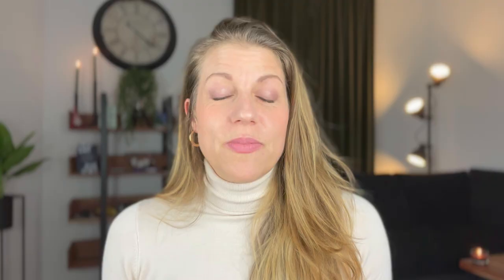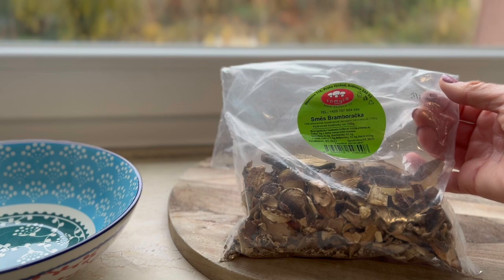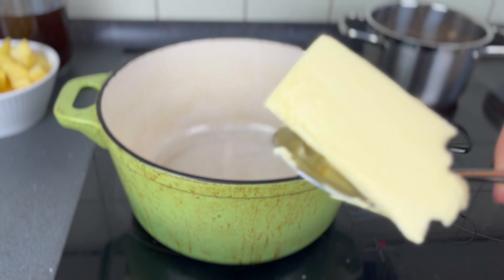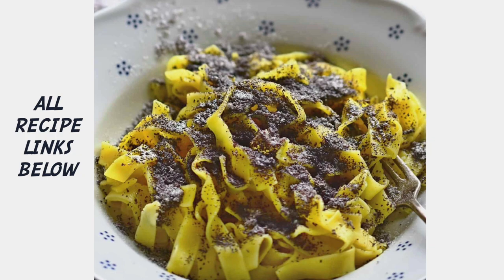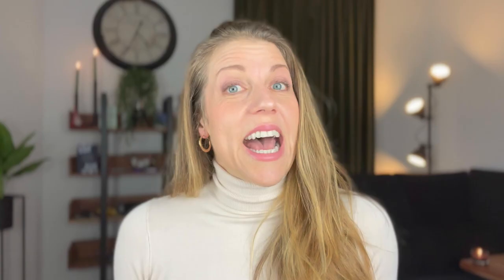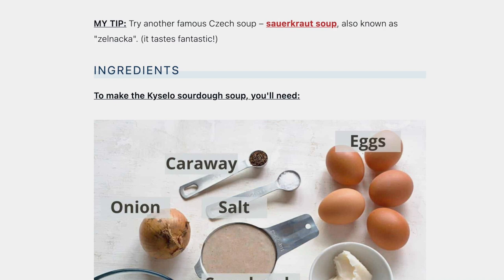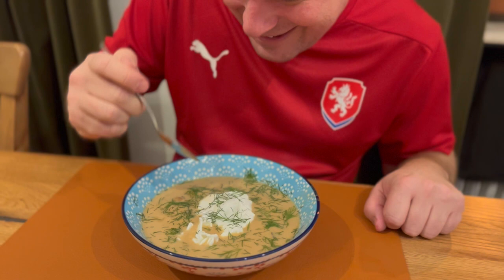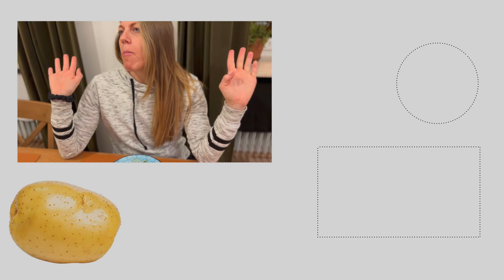The Best Czech food for winter: Homemade kulajda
Today I'm making authentic homemade Czech kulajda with a little help from the Mother-and-son team from Cook Like Czechs who bring Czech recipes to an international audience.

▶  A B O U T   D R E A M   P R A G U E:

Ahoj! I'm Jen, Native Californian, living in Prague, Czech Republic for the past 9 years with my husband and our rescue dog Tobik. One fateful night, we drank a bottle of wine, threw a dart at the map, and bought one-way tickets to move our entire lives to the center of Europe! Everyday we learn something new, about Czech people, Czech culture, Czech history, Czech language and how to battle the Czech bureaucracy. Dream Prague started as a place to share what we learned with other foreigners living here.

Are you considering a move, a visit, or simply interested in American culture vs. Czech culture?

▶  I   R E C O M M E N D

I cover everything from how to find a flat to finding a community and dealing with visas and other legal requirements.

▶  M O R E   V I D E O S   Y O U ' L L   E N J O Y